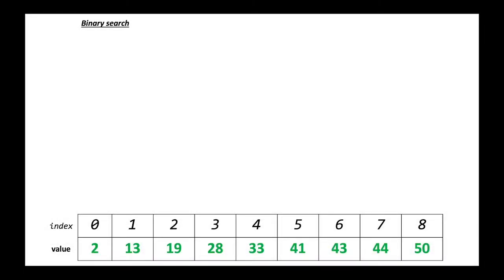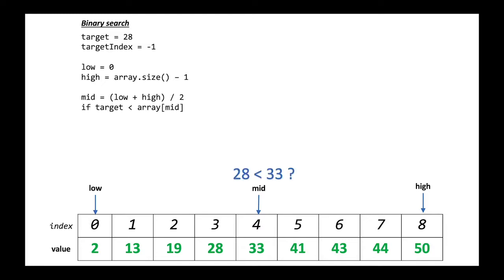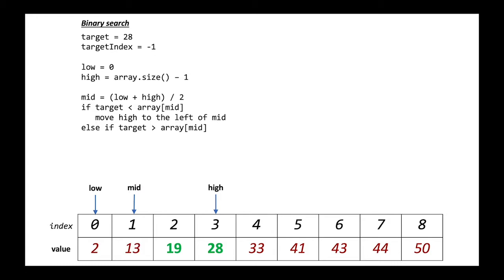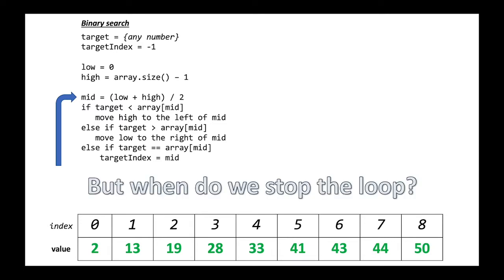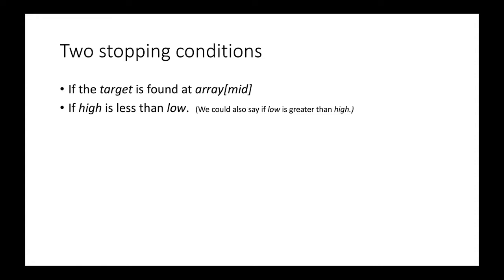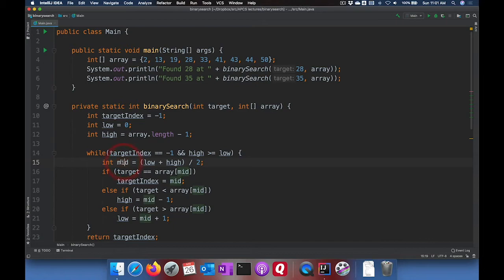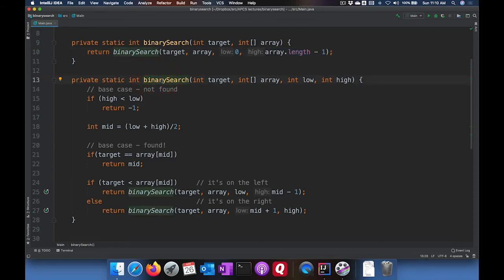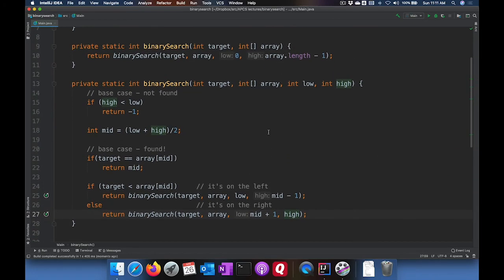Binary search (iterative and recursive)